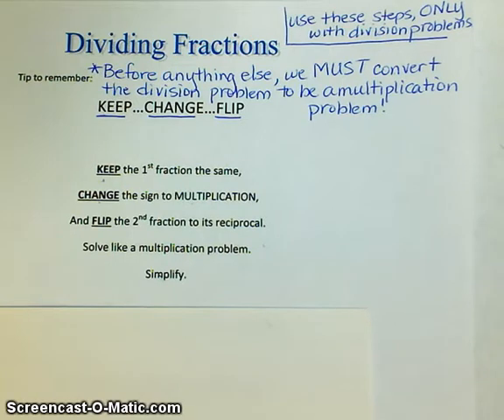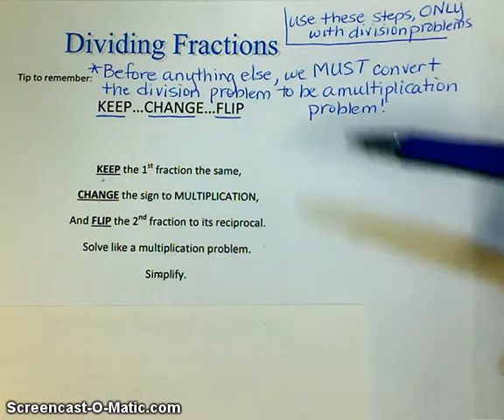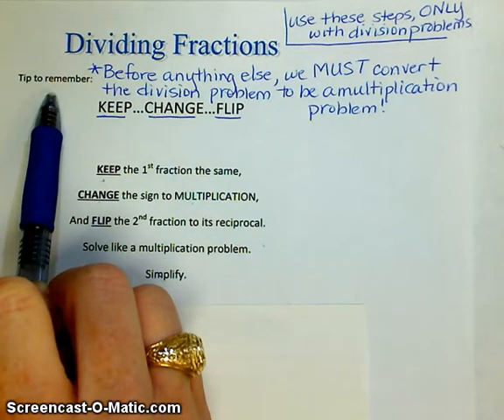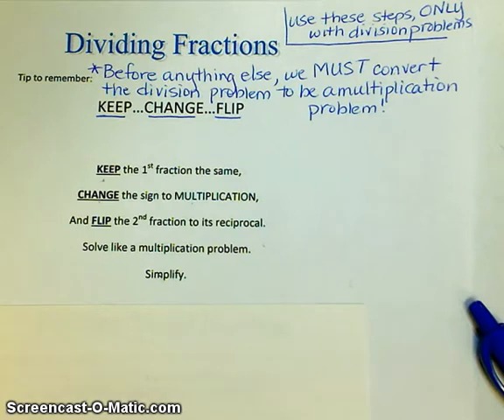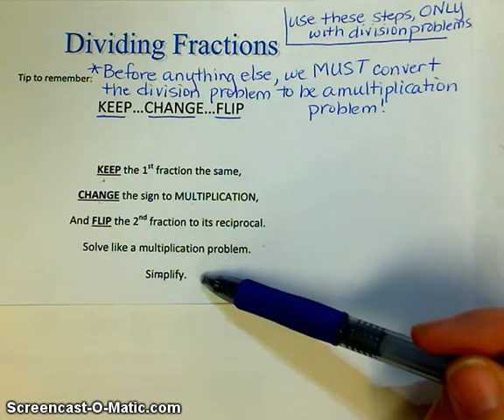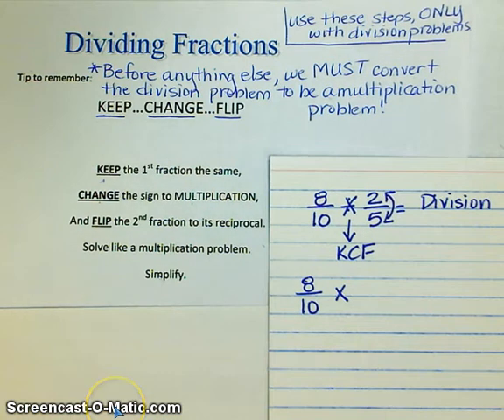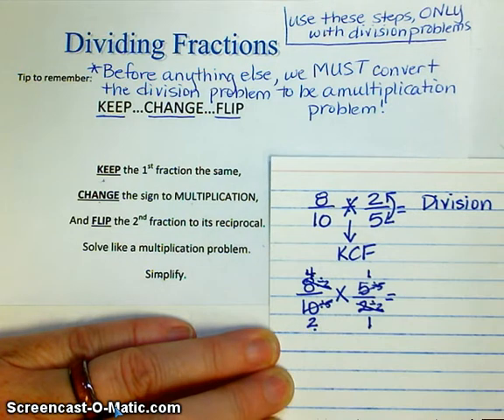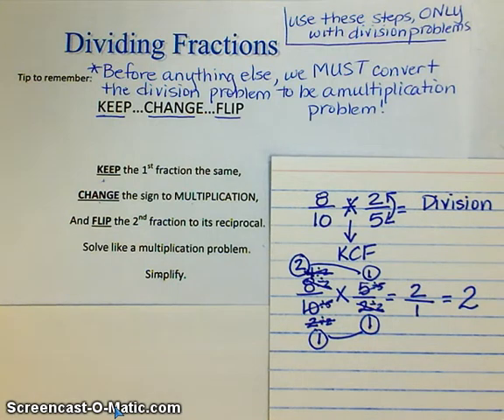Dividing Fractions #1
How to divide simple fractions using the Keep Change Flip method.
The next video will show how to divide fractions with whole and mixed numbers.